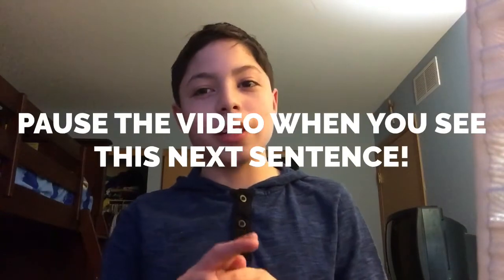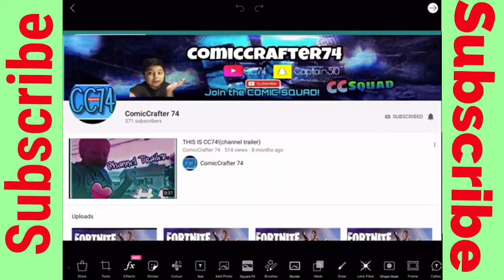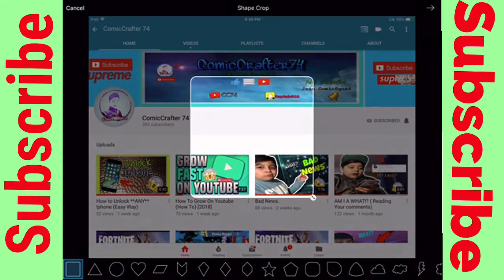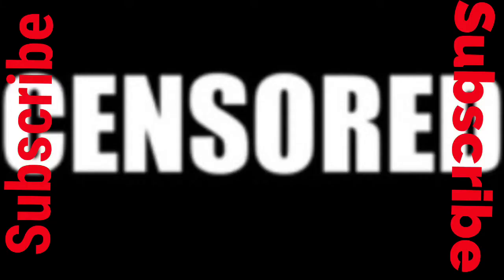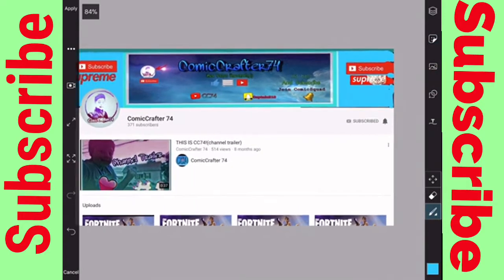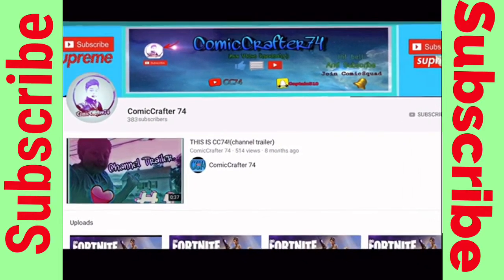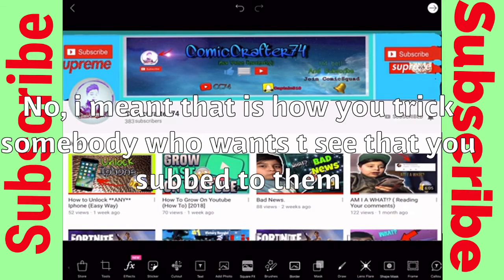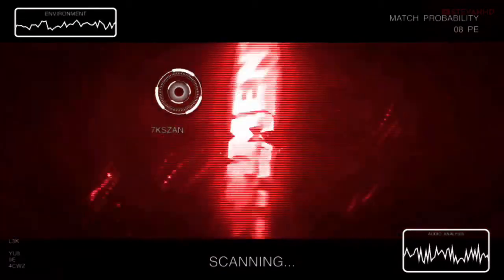I pranked ComicCrafter74 and here is how I did it.......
I pranked ComicCrafter74 by pretending I subbed to him which I did after the prank but anyways then I photoshopped it so it looked like I subbed without hitting the button you got watch this video guys😁👍